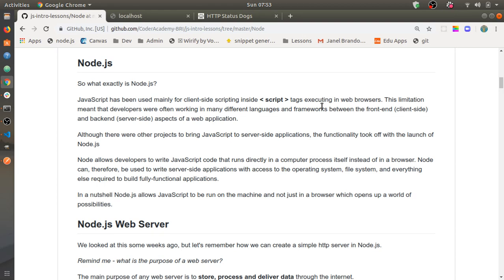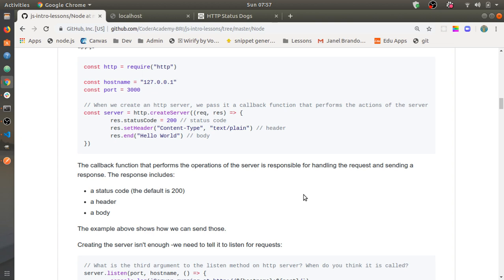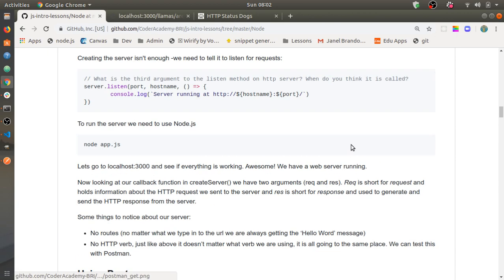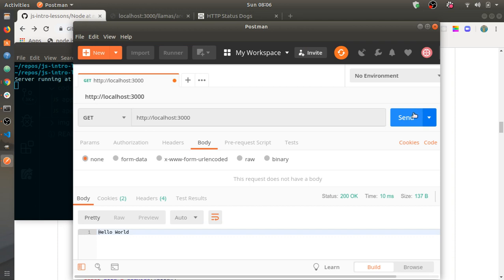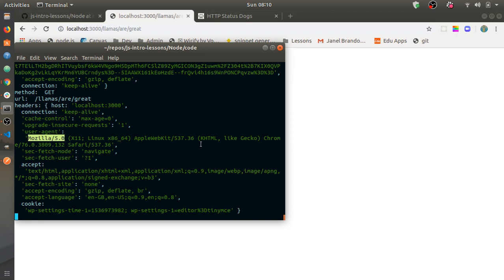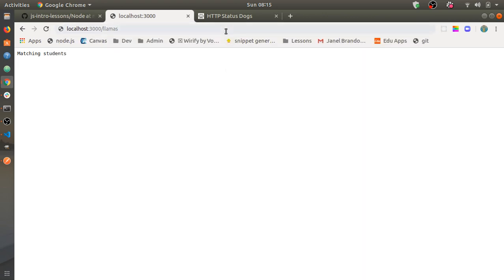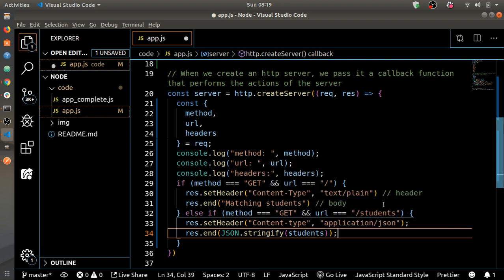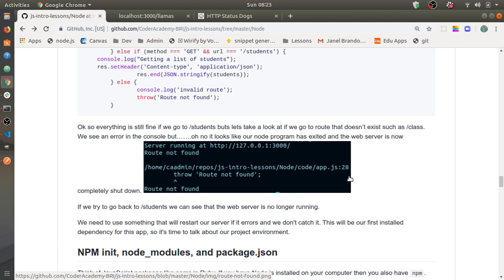Node.js Web Server - Part 1 (Intro to Node.js Web Server)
In this short series of lessons, we will create a simple http web server that stores a list of students, and can send back a pair of students, the list of students, or can add a new student to the stored list.

The following topics are covered in Part 1:

- Intro to Node.js
- Intro to web servers
- HTTP methods
- Request objects
- Response headers, status codes, and body
- Implementing GET request responses for a simple application